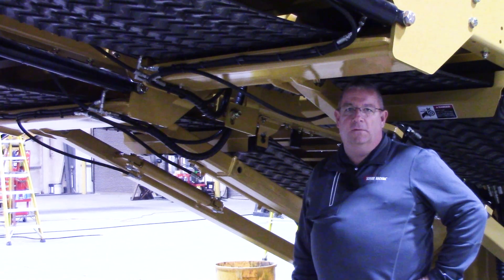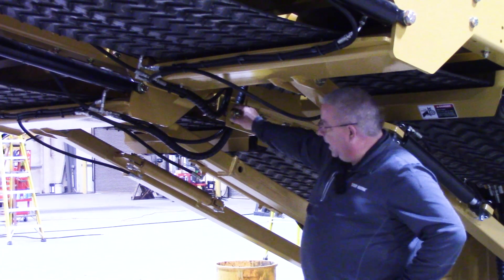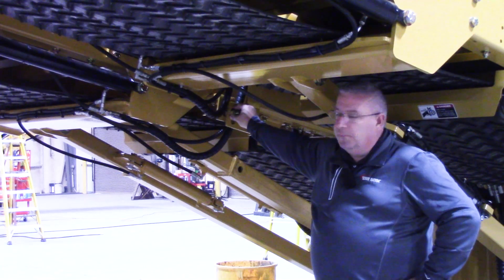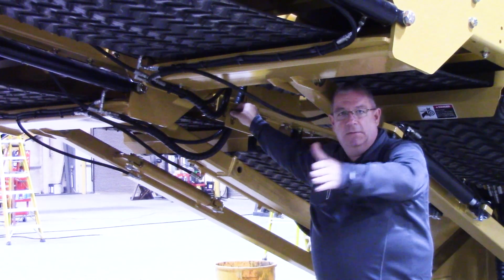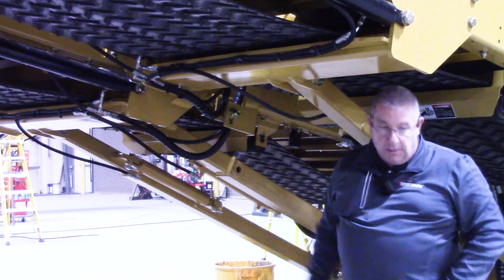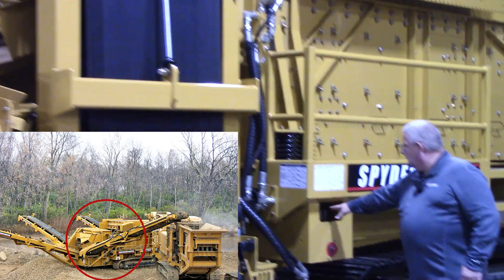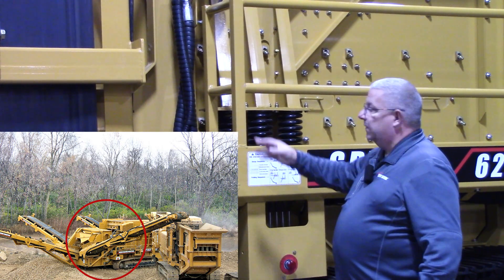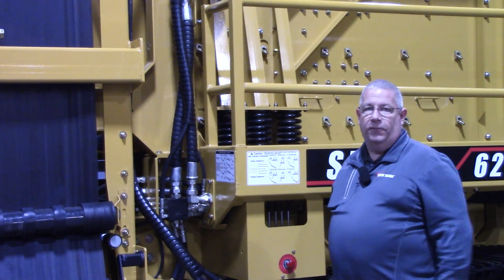622TH - Front Conveyors Transport Lock